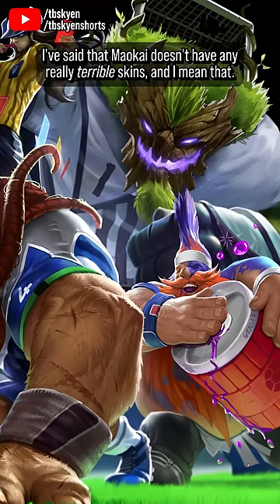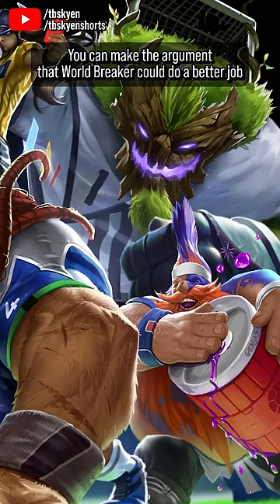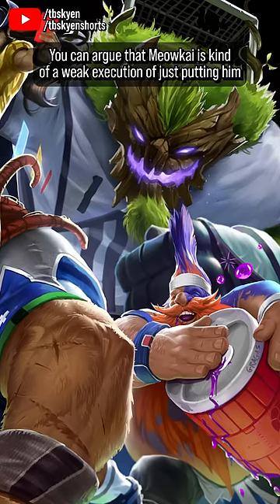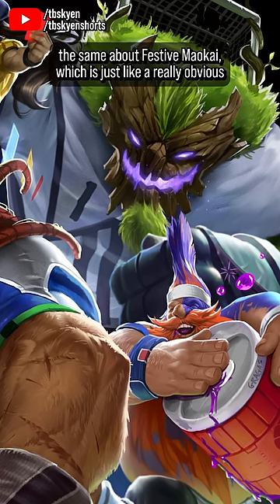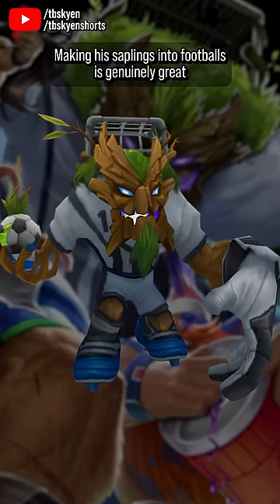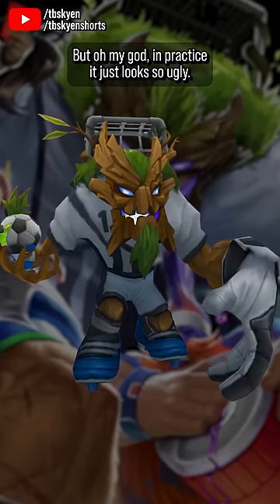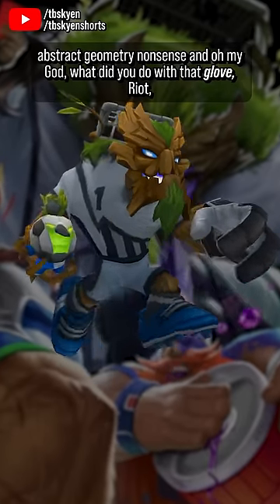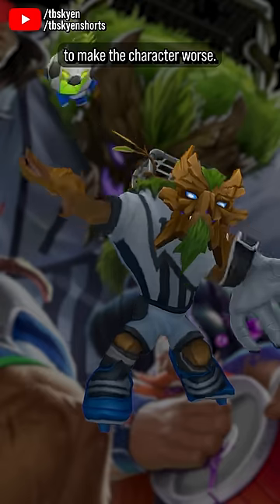Goalkeeper Maokai looks downright broken and busted || Best & Worst Skins